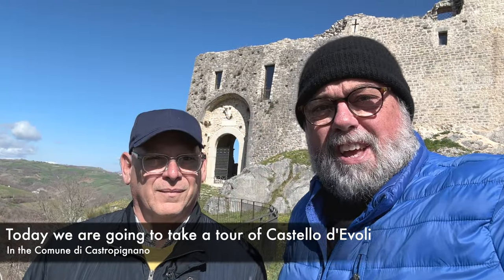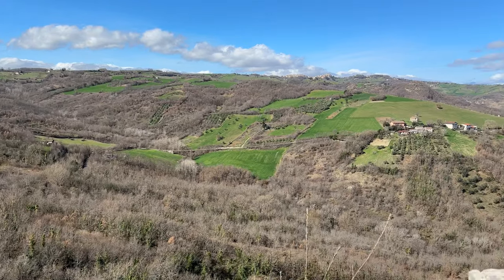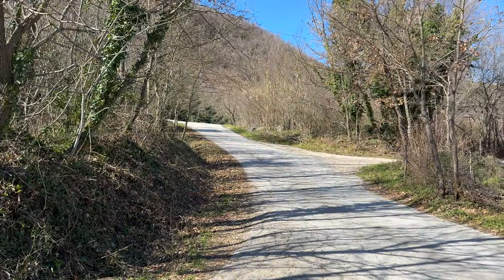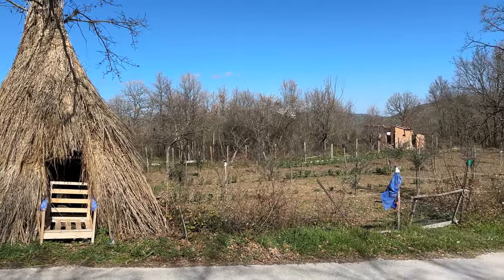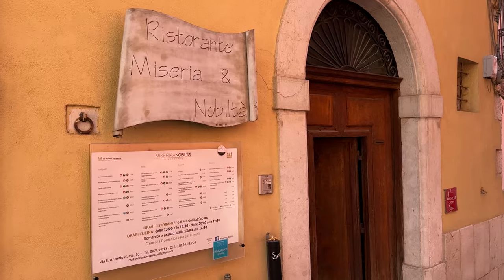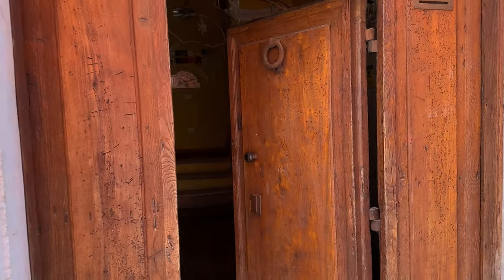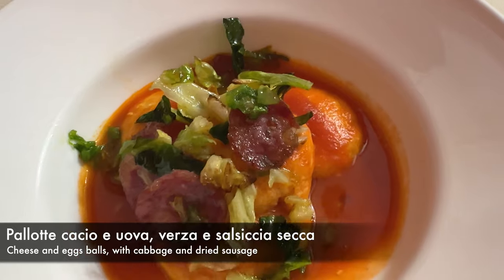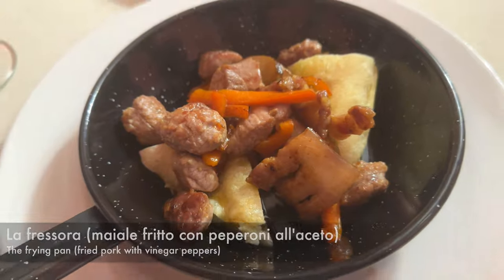We visit a Medieval Castle / Visitiamo un castello medievale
Today we go visit Castello D'Evoli in Castropignano Molise. Then we drive into Campobasso for a Sunday lunch. Come check it out with us.

Oggi andiamo a visitare il Castello D'Evoli a Castropignano Molise. Poi andremo a Campobasso per il pranzo della domenica. Vieni a dare un'occhiata con noi.